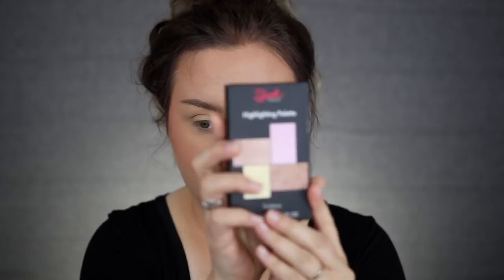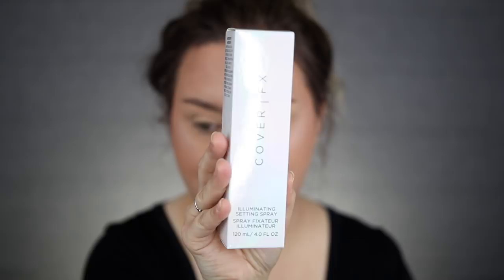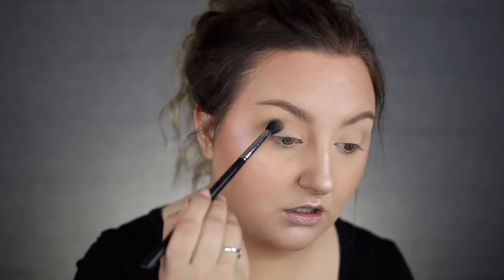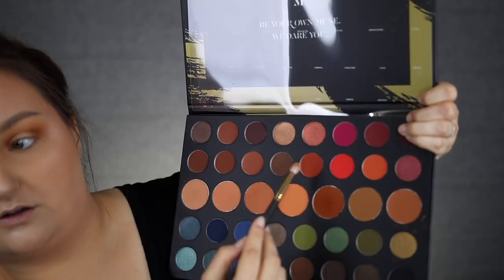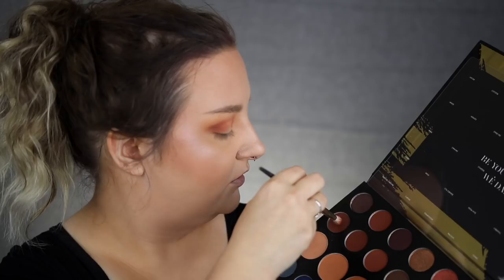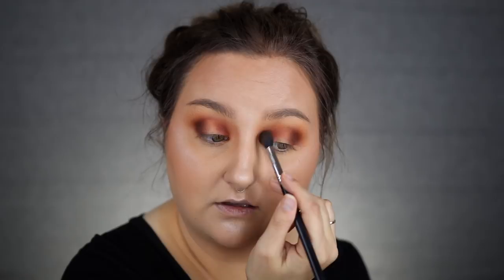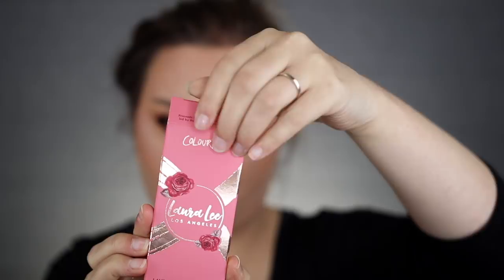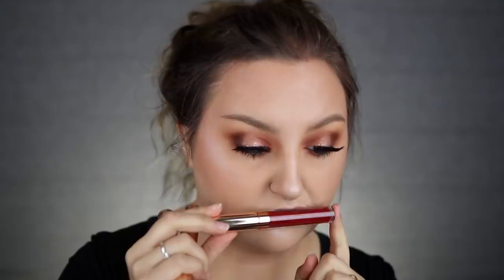LETS TALK.. | GET READY WITH ME USING NEW PRODUCTS | LAURA LEE X COLOURPOP, MORPHE 39A ETC..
Hey guys - Today is a Chit Chat GRWM style video where I try new products! In this video I chat about Thanksgiving, Net Neutrality, the new Collaboration with Laura Lee & Colourpop with NKLA to help with Animal Adoptions and rehoming. I also test out the Morphe 39A Palette for the first time and try some other new products while chatting about my love for Banana Cream Pie. Come hang out! ANDDD HAPPY THANKSGIVING!

TEXT RESIST to 50409 and follow the steps to send congress letters letting them know how important it is that we keep Net Neutrality.

PRODUCTS USED:

*FLOWER BEAUTY SPONGE

*IT Cosmetics CC Cream - Light

*MAYBELLINE FIT ME LOOSE POWDER - FAIR/LIGHT

*BH Cosmetics Nude Blush 10-Color Palette

Colourpop X Laura Lee Los Angeles X NKLA Collaboration

*NYX PRECISION EYEBROW PENCIL

*OFRA MAKEUP FIXER SETTING SPRAY

♦ SOCIAL MEDIA ♦
F A C E B O O K
S N A P C H A T
Username: rawbeautykristi
RawBeautyKristi

Kristi
xoxo